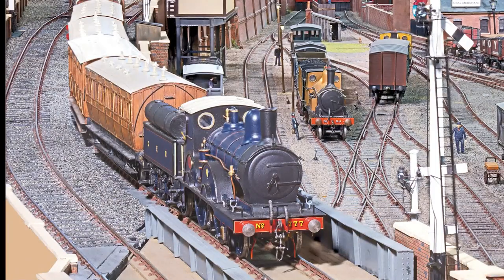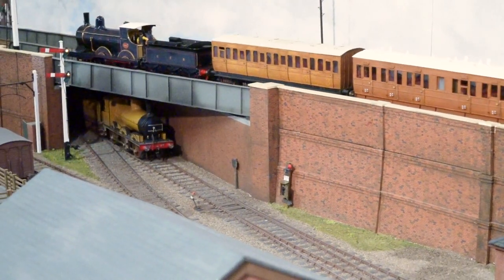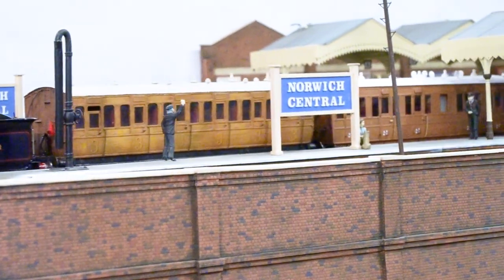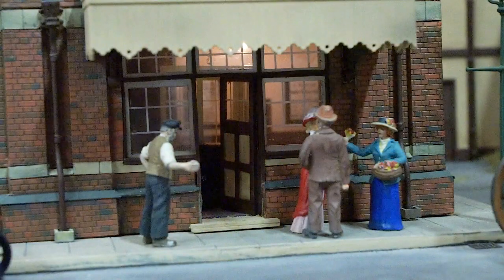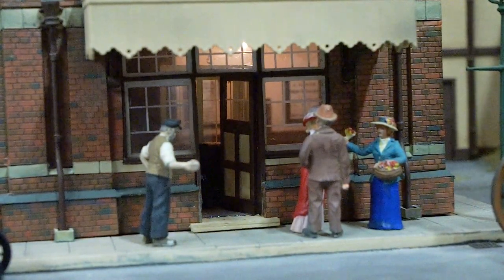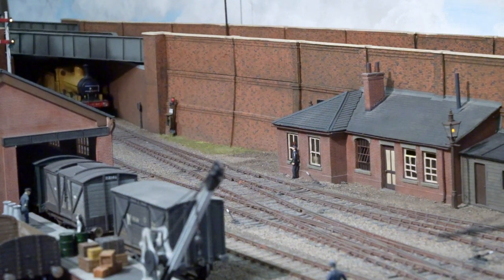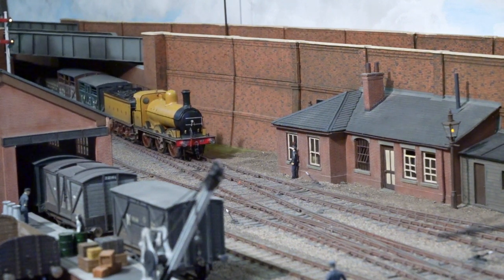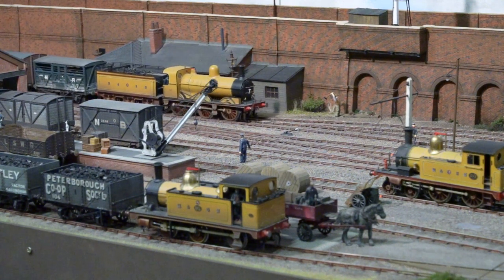Norwich Central - May Railway of the Month - Meet the author - Peter Thompson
In the May 2021 Issue of Railway Modeller with visit Peter Thompson and his stunning two-level historical might-have-been station - Norwich Central in 7mm Scale

In this video we meet Peter, who explains the inspiration behind the layout and how it came to be.

For the full article see the May 2021 Issue of Railway Modeller on sale from 8th April!